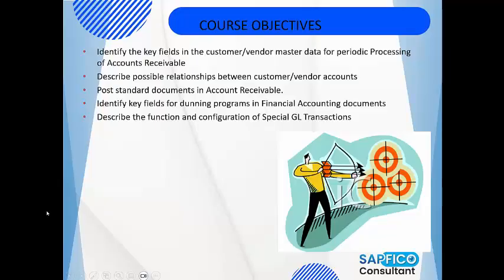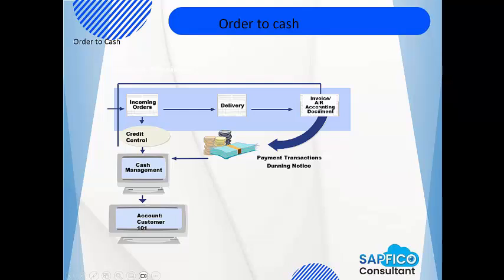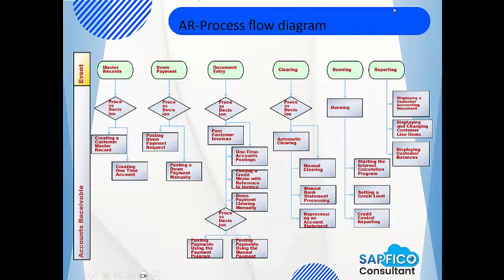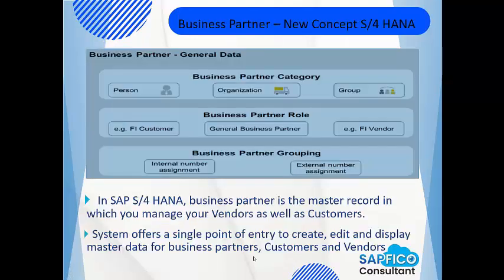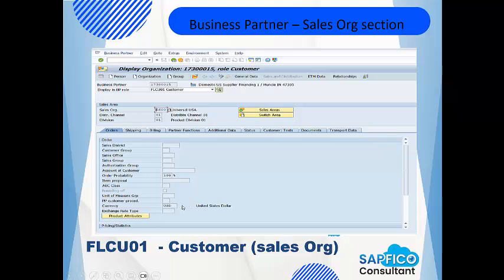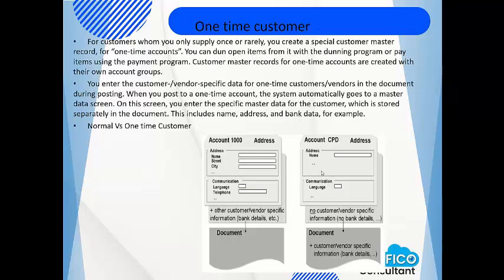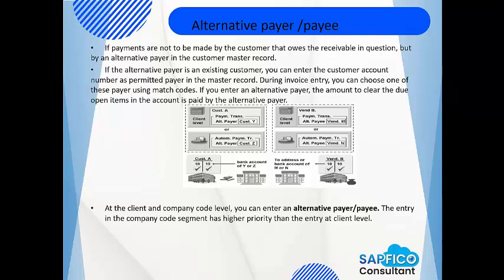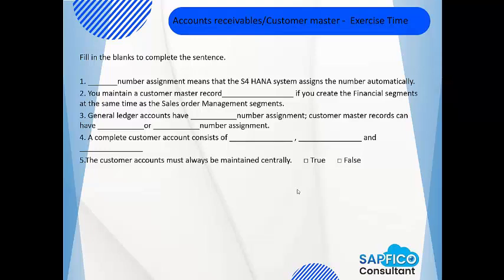S/4 HANA Accounts Receivable Training, S/4 HANA ACCOUNTS RECEIVABLE OVERVIEW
This videos gives the Account Receivable overview and gives you the preview of what is available in the S/4 HANA Accounts Receivable training